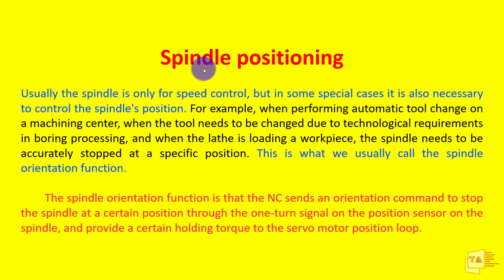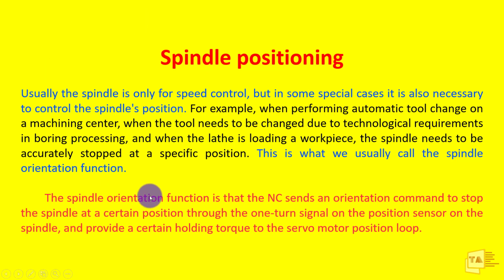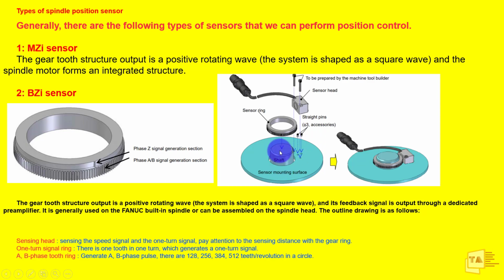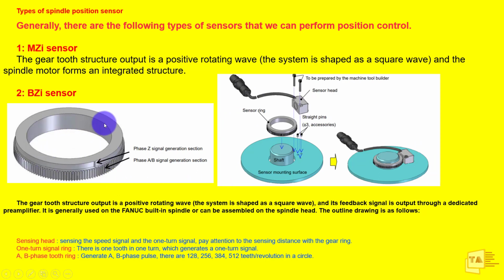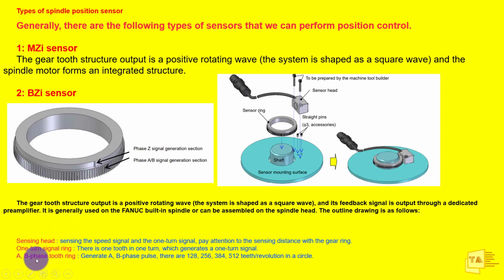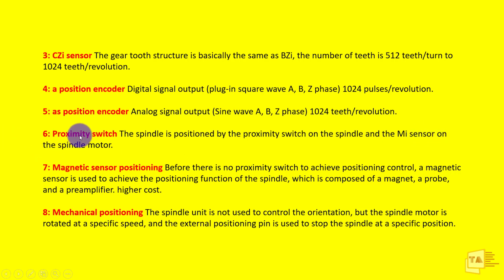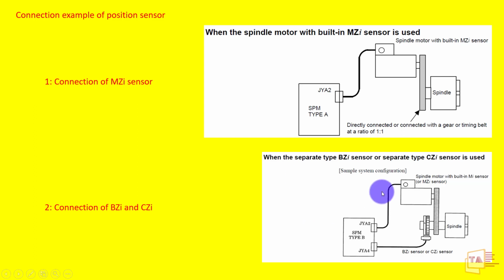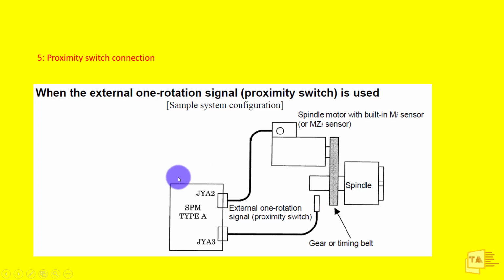FANUC Spindle Positioning (Orientation) and Types of Spindle Sensors Explained in English